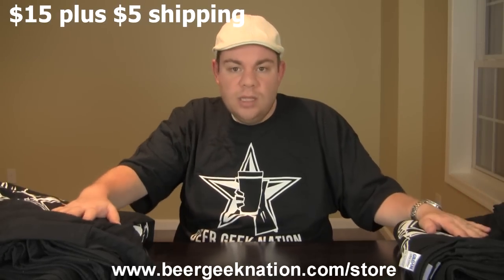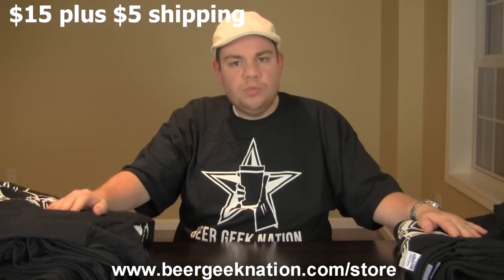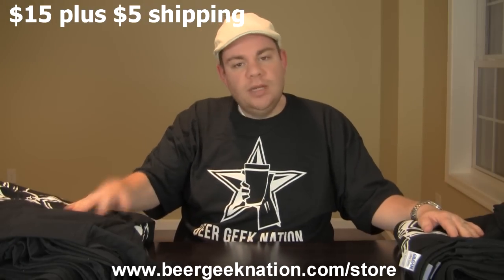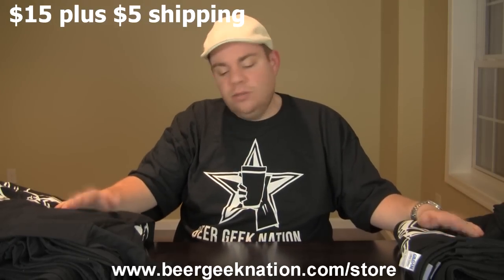BGN T-Shirts are HERE!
All shirts are shipped out via USPS priority mail within 48 hours. Let me know if you have any questions. Cheers